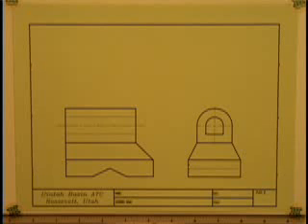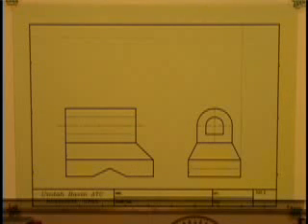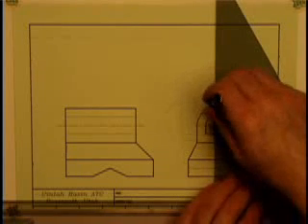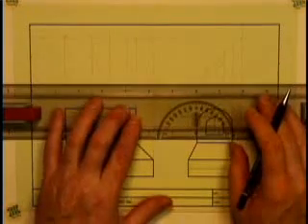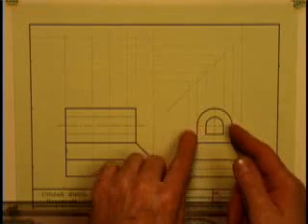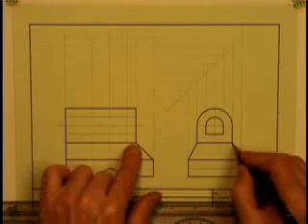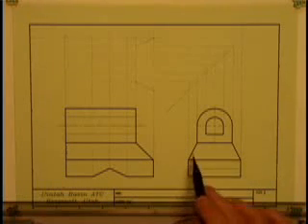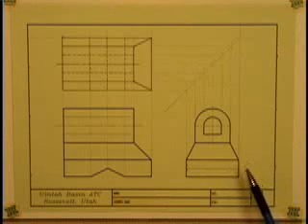رسم هندسي .. استنتاج المسقط الثالث لتمرين من الكتاب Engineering Drawing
مدونة الهندسة المدنية